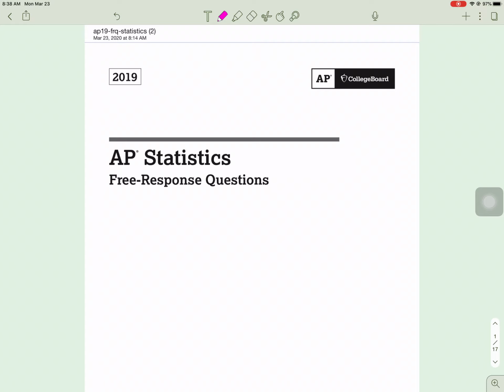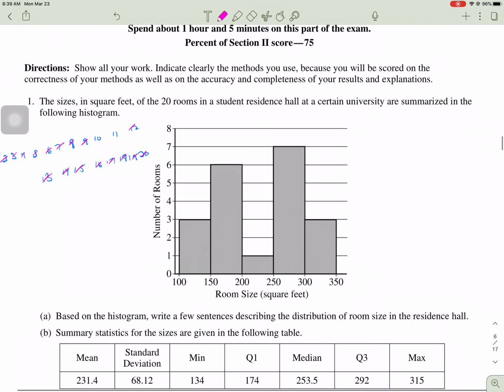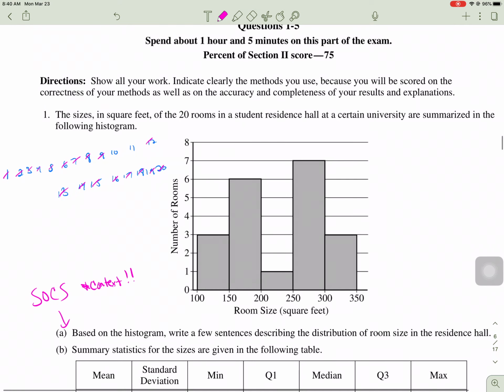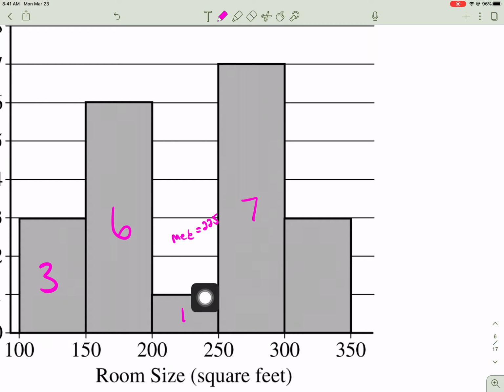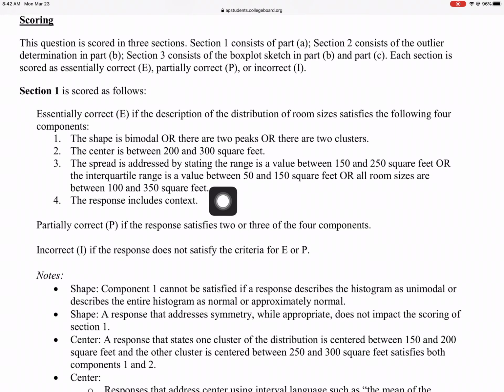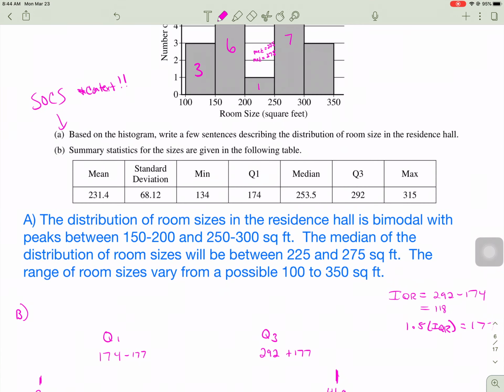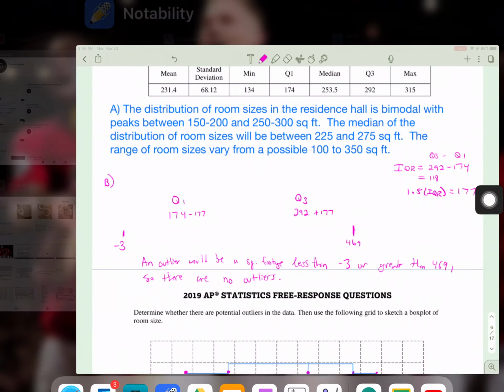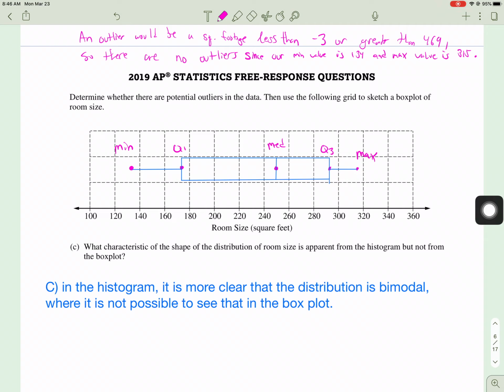AP Stats 2019 FRQ #1